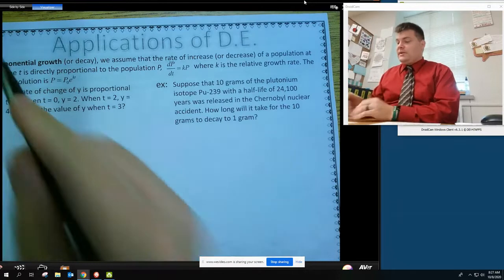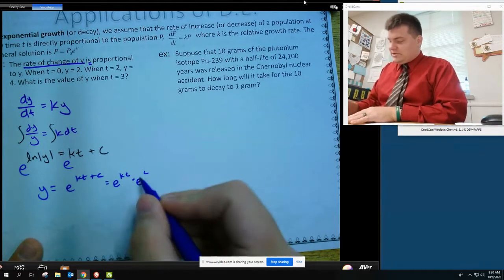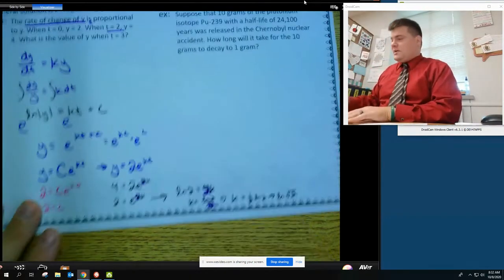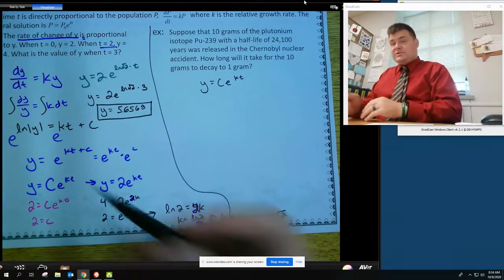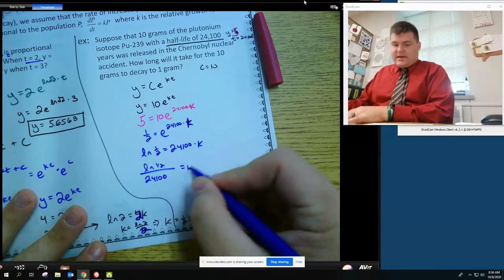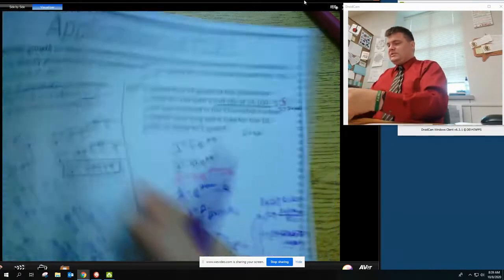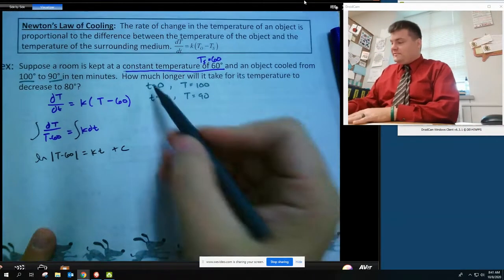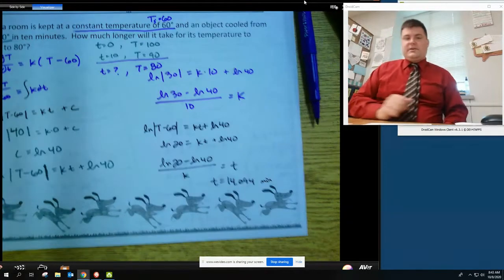AP Calculus AB/BC - Applications of Diff. Eqns